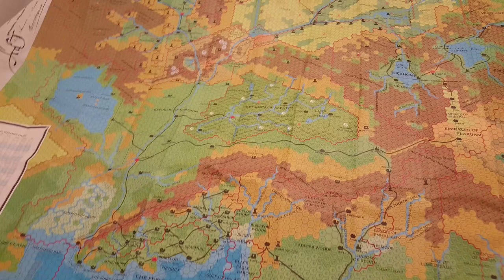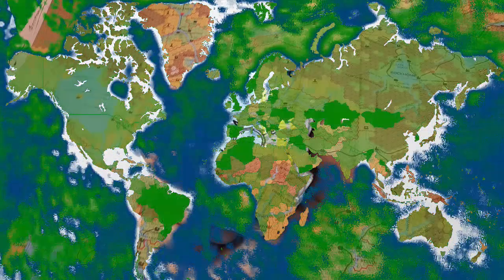Welcome to Mystara: The Trail Maps | Dungeons and Dragons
Take a long look at one of the gems of Mystara, the Trail Maps.  A pair of enormous compiled maps of all the nation books, with even more locations introduced along with numerous charts.  Maps that were too large for their own good, and while in great detail, were often bigger than the table being played on.  Encompassing, complete and not a complete chopped mess like WOTC turned it into.